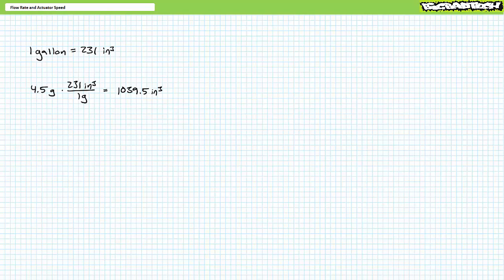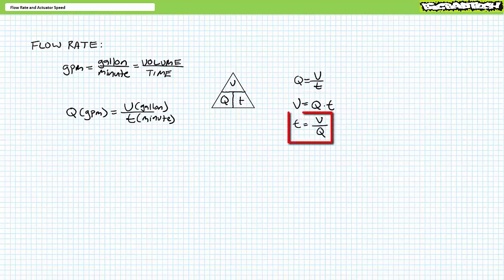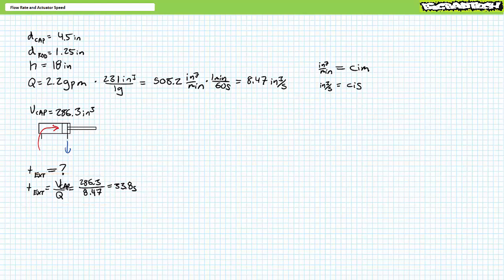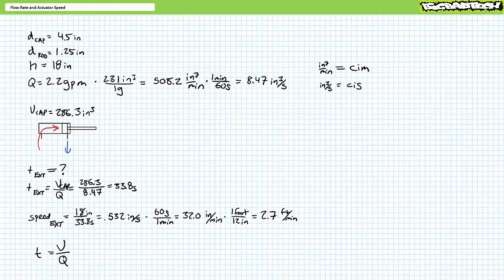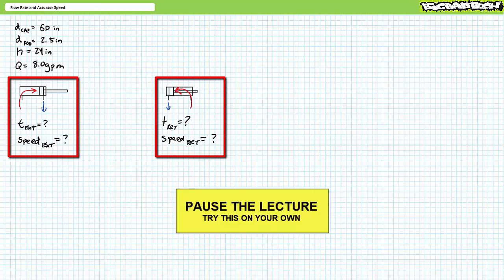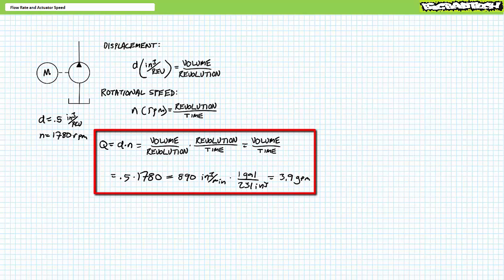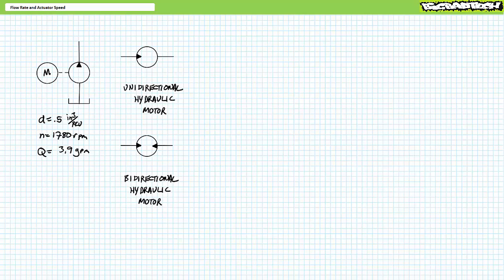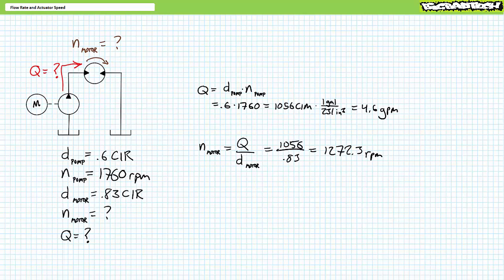Flow Rate and Actuator Speed (Full Lecture)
In this lesson we'll examine how flow rate and volume influence the actuation speed of linearly actuating hydraulic cylinders. Additionally we'll examine how displacement and rotational speed influence the flow rate output of pumps and how displacement and flow rate affect the rotational speed of hydraulic motors. (Full Lecture)